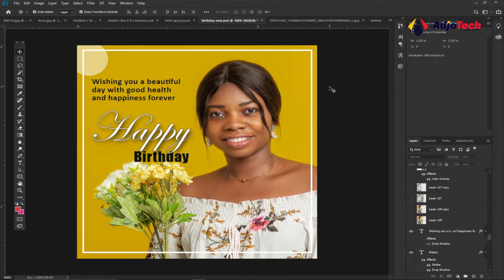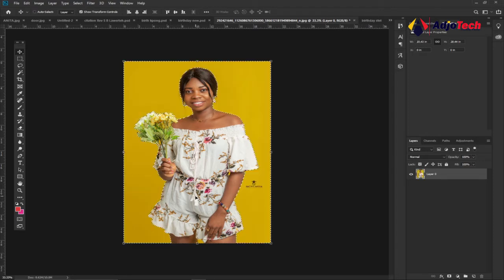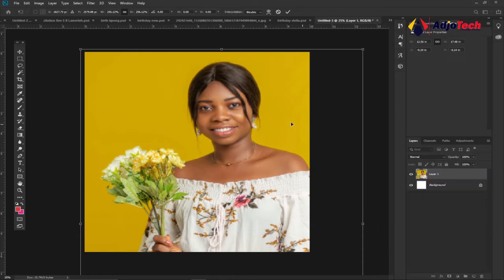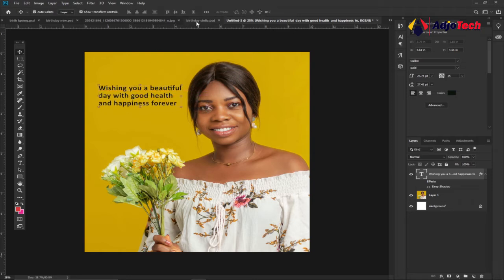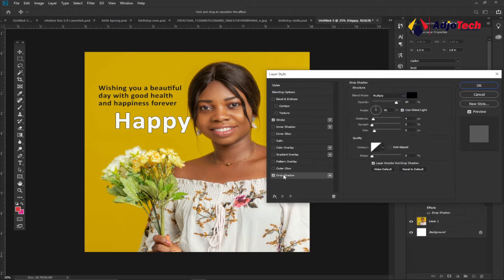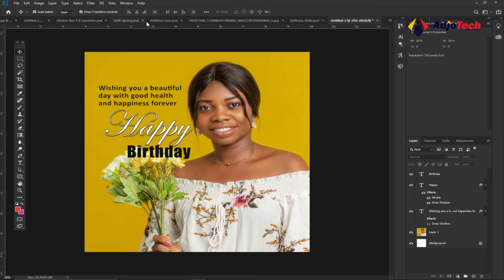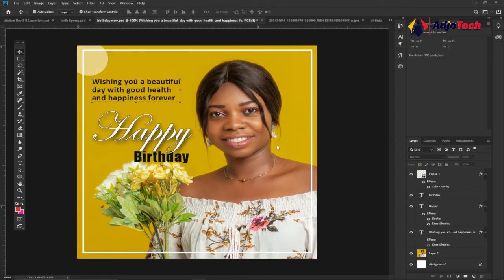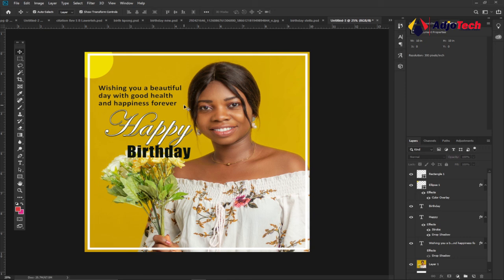How to design a birthday flyer in Photoshop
In this tutorial, I will be walking you through how to design a birthday flyer in Photoshop.

birthday flyer design in photoshop 2020
birthday flyer design in photoshop 2021
flyer design in photoshop
happy birthday flyer
happy birthday flyer design photoshop